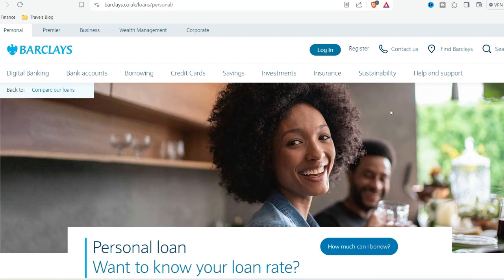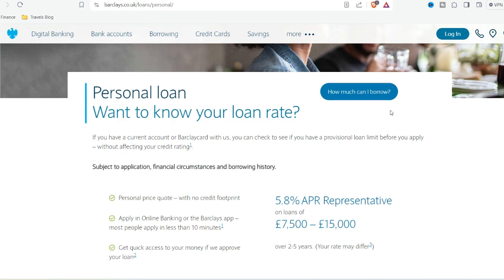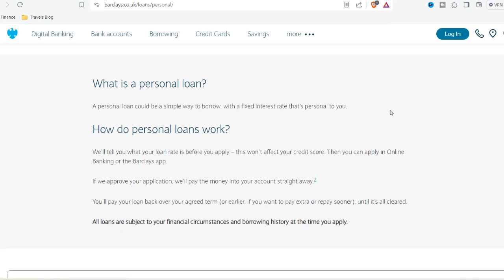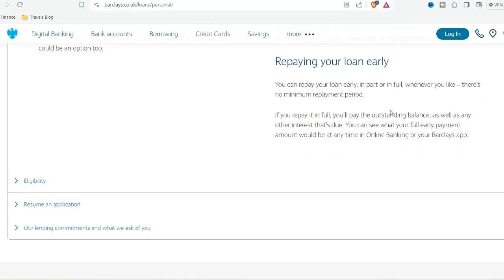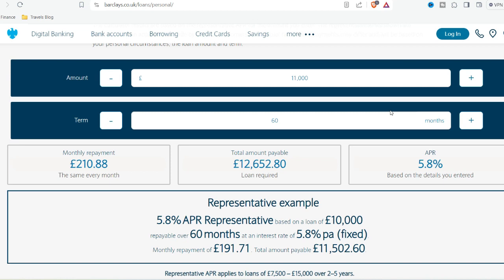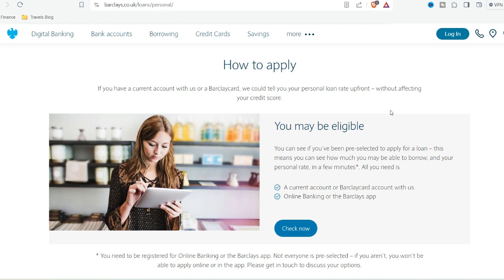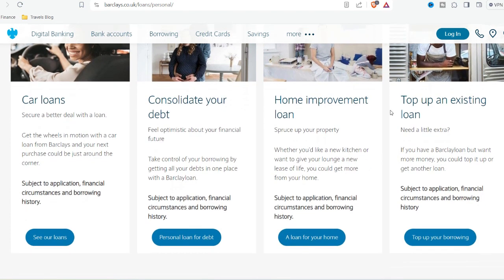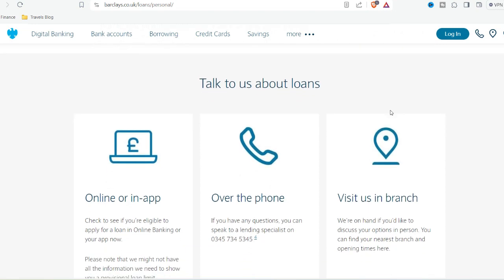Barclays Personal Loans Review: Pros, Cons & Features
In this video we dive into the deep about Barclays Personal Loans Review: Pros, Cons & Features     , exploring big ideas and fascinating facts across every corner of the universe. Have a burning question about anything from the mysteries of space to the intricacies of human behavior? We're here to unravel the answers, fuel your thirst for knowledge, and maybe even spark a few new questions along the way.